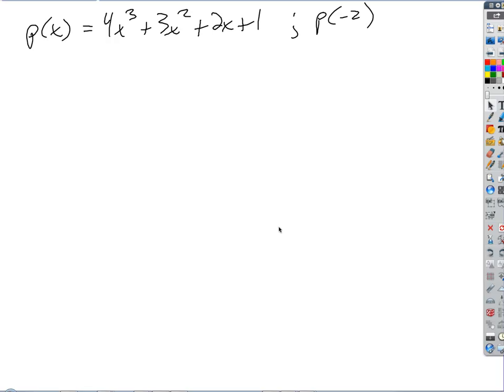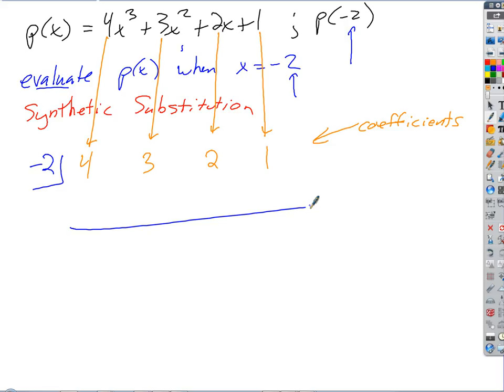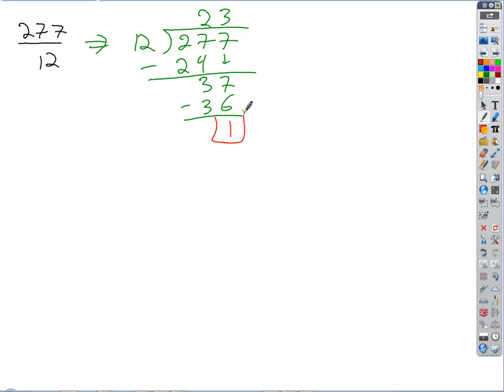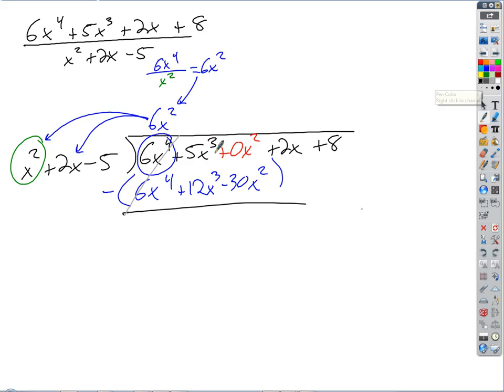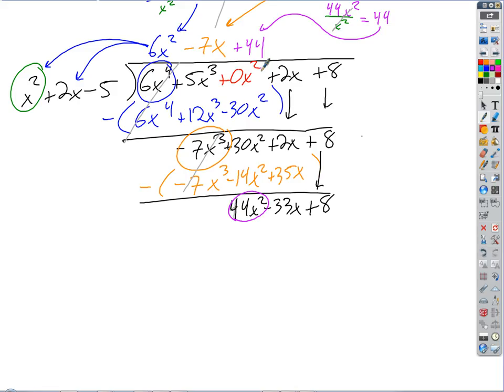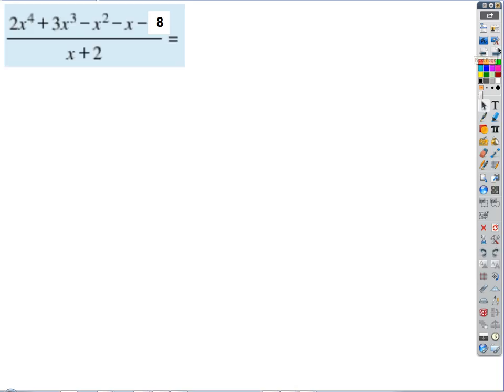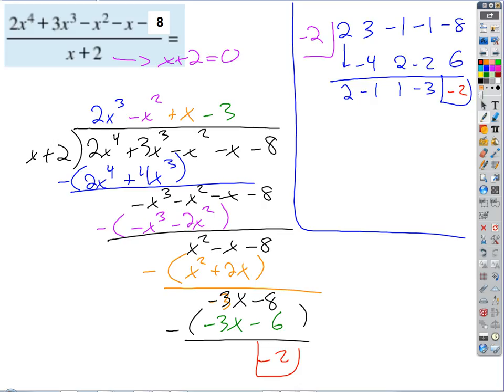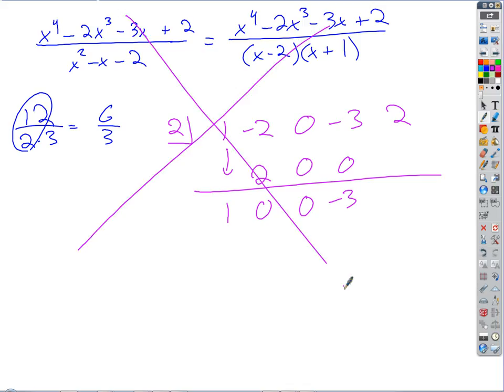2017 02 28 Polynomial Division Alg2